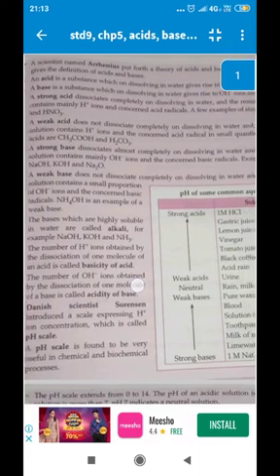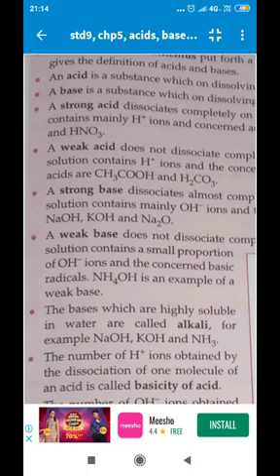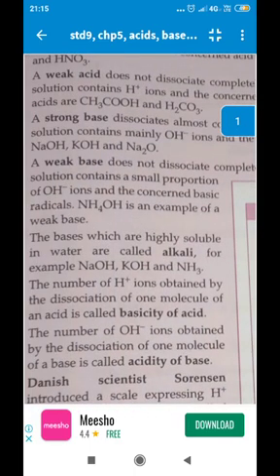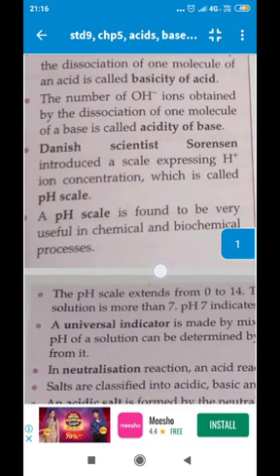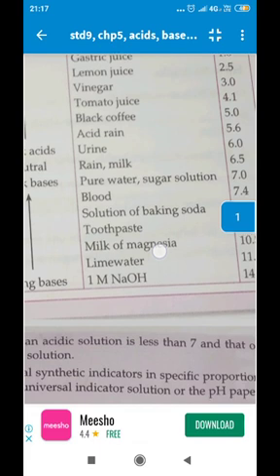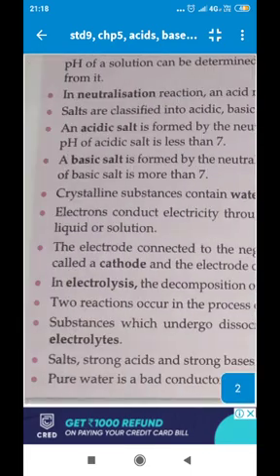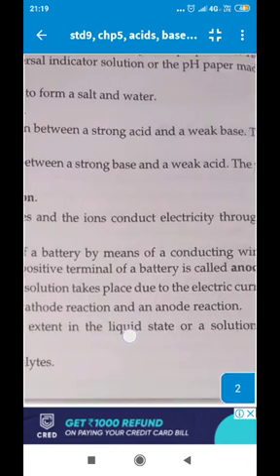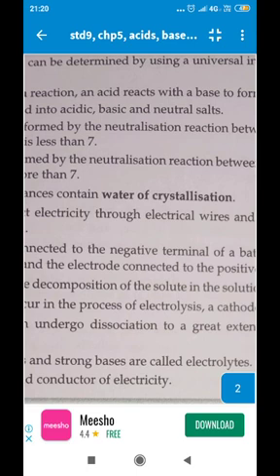acids, bases and salts